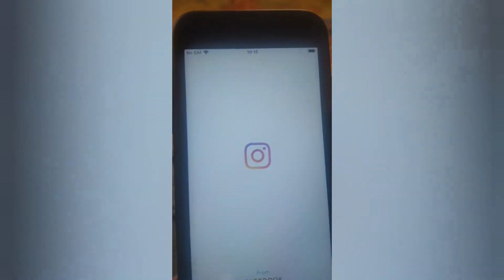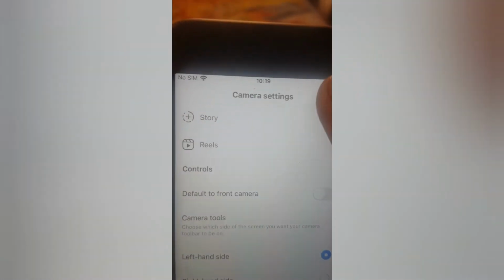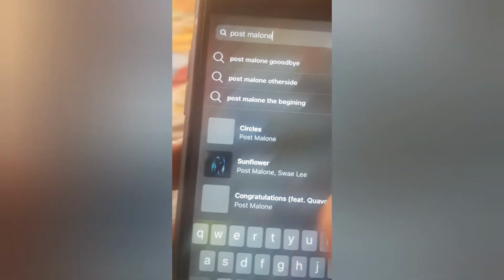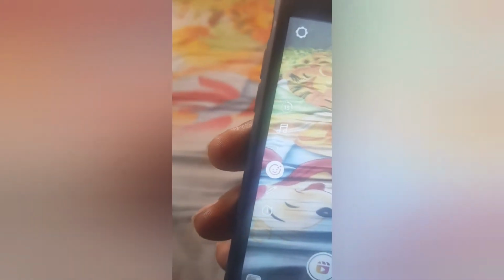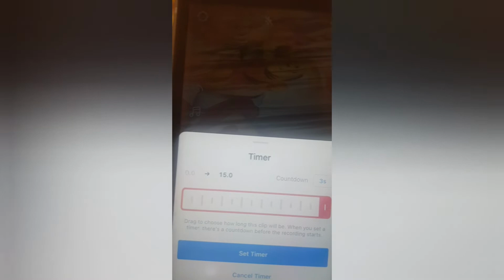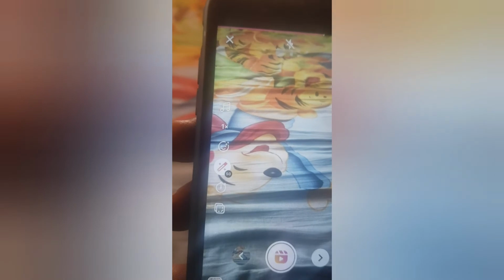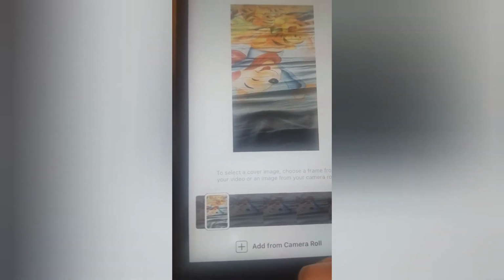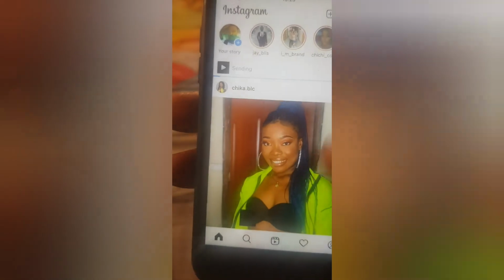Instagram tips: how to create reel video on Instagram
Want to make a reel video on Instagram? want to Upload a reel video on Instagram?
well this is a complete video on how you can create a reel video on Instagram as well as all you need to know about Instagram reel's and tips to use it.

Note: In todays video i haved use iphone to create this tutor,  there are few things an android has that Iphone doesnt have on reel so i will show you how it works on my next video.